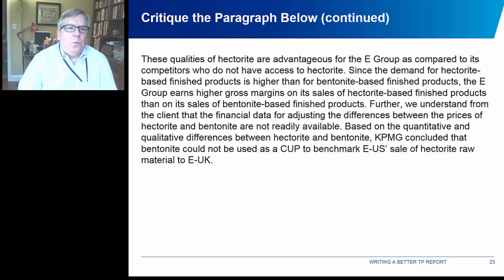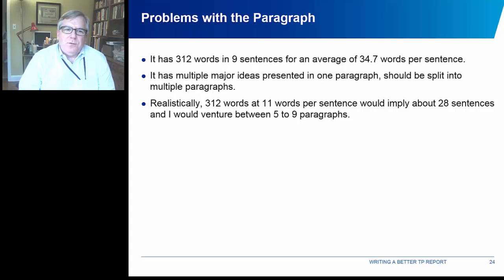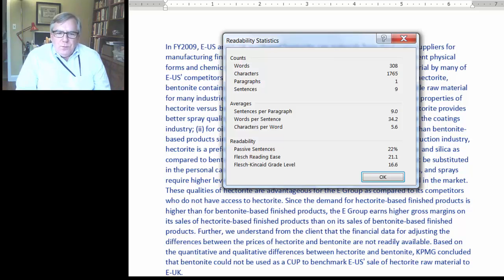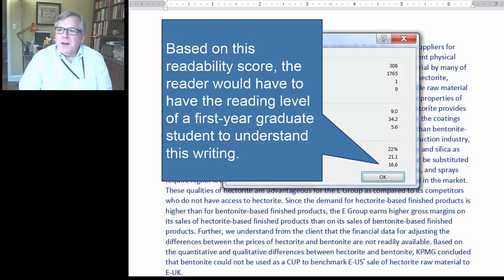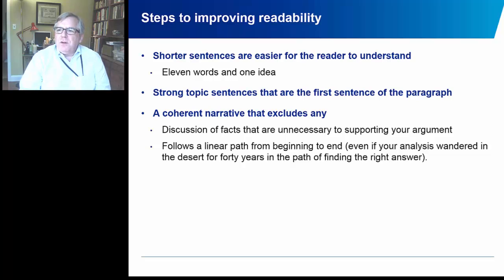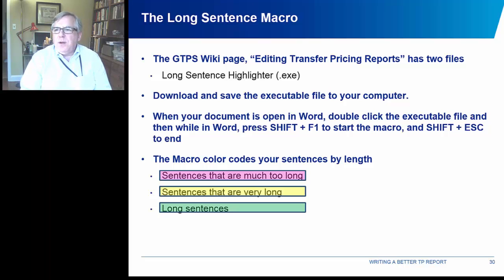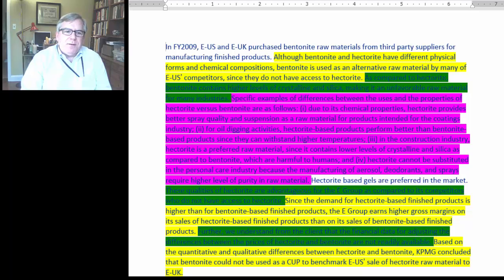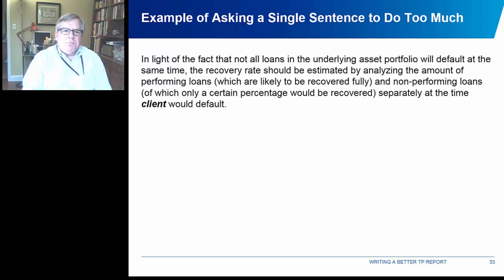Writing and Editing TP reports Long Sentence Highlighter part four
Introduction to the problem of long sentences and a tool that will identify them so that they can be corrected.